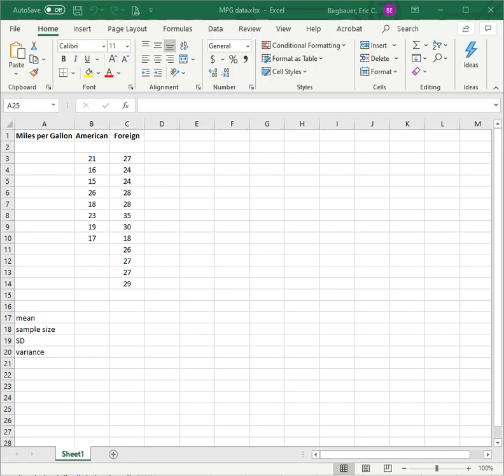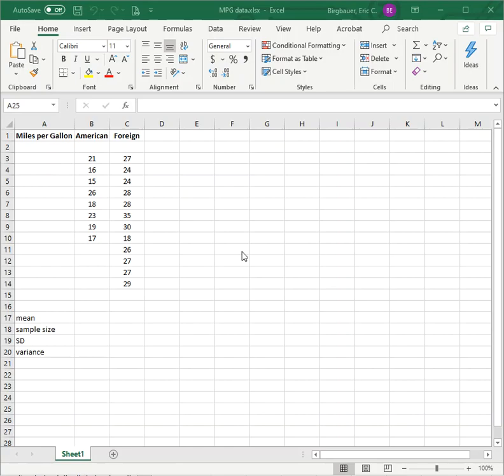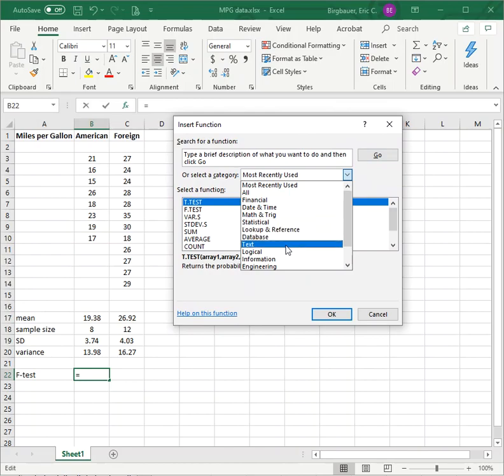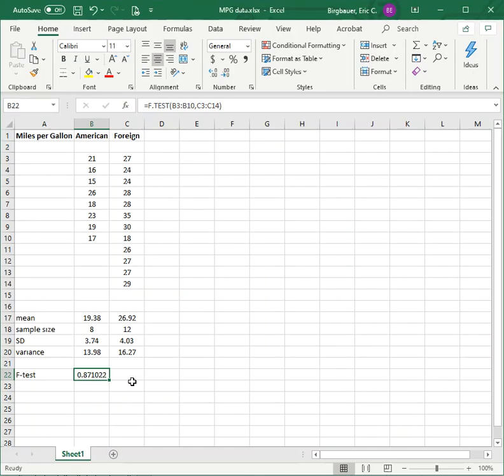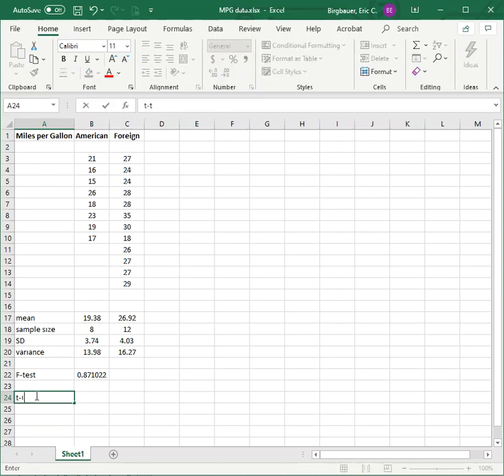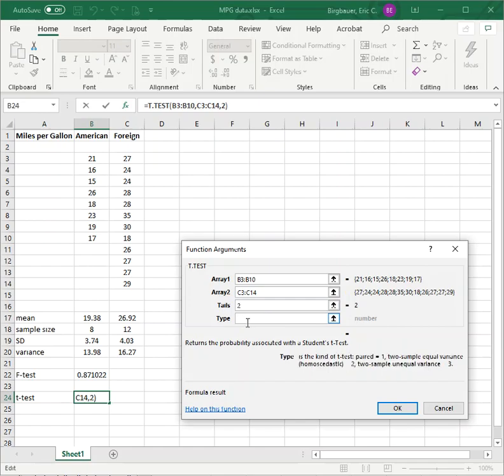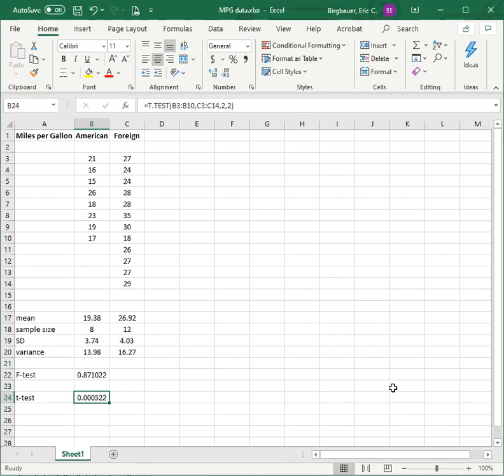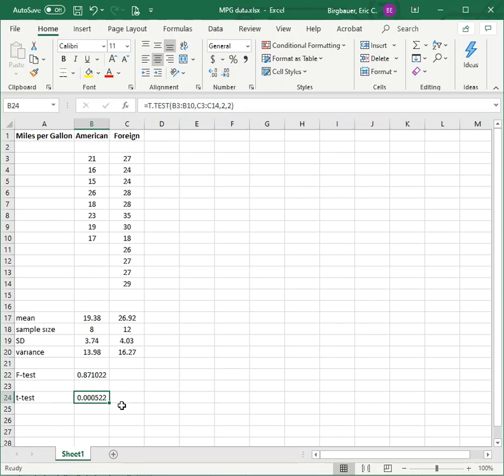Sample t test calculation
This video describes how to use the t-test and the F-test in Microsoft Excel using an example of gasoline mileage of foreign and domestic (American) cars.